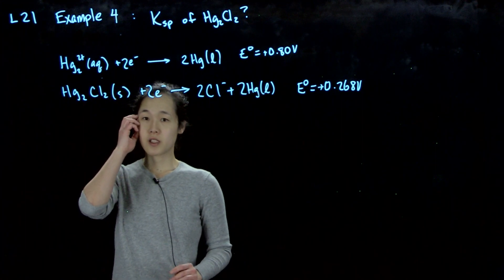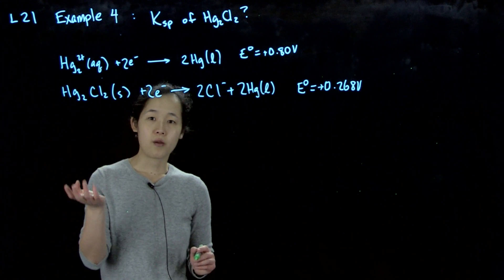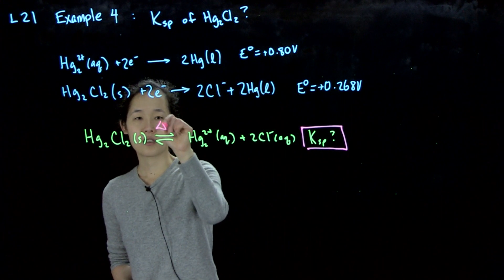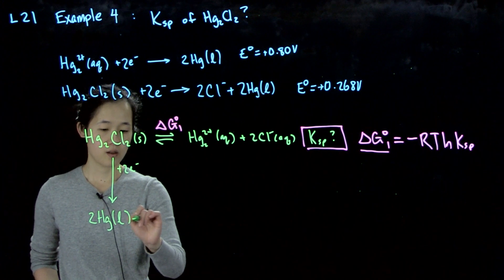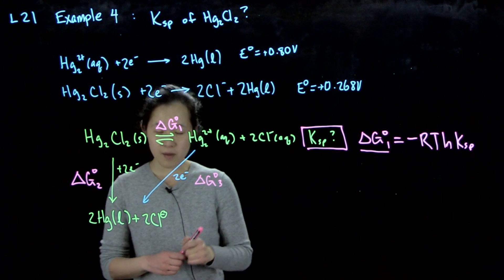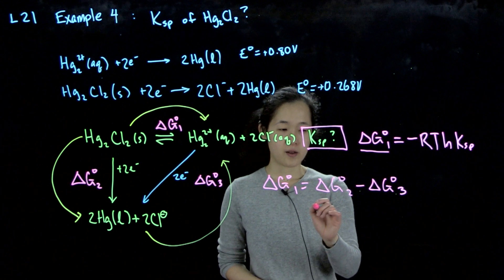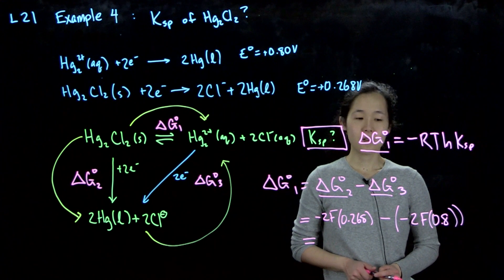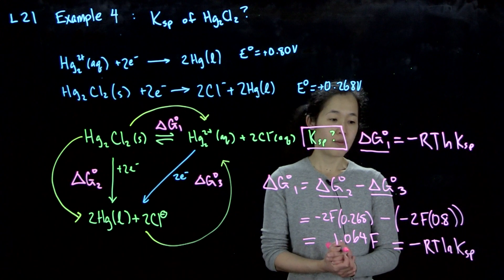L21 Example 4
Example 4

CHEM 20284